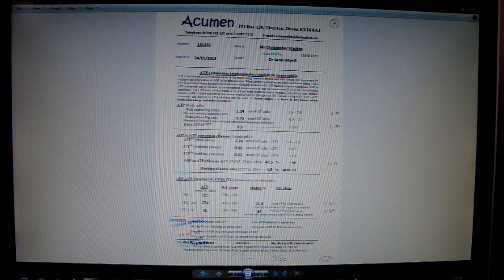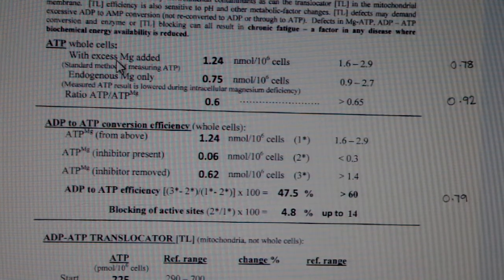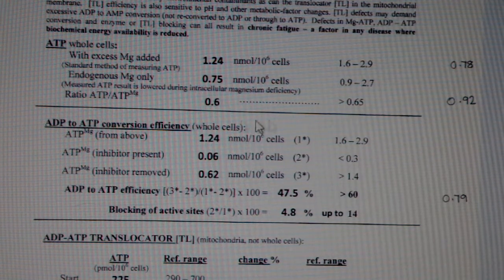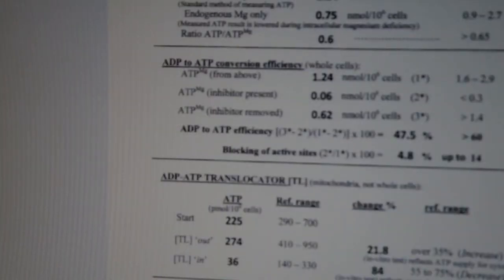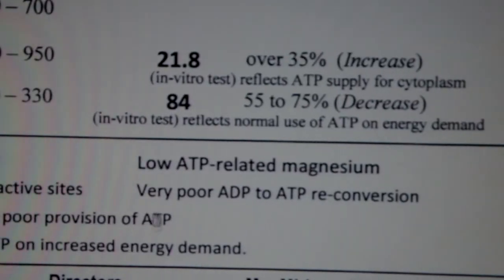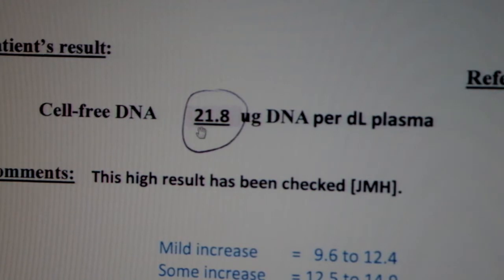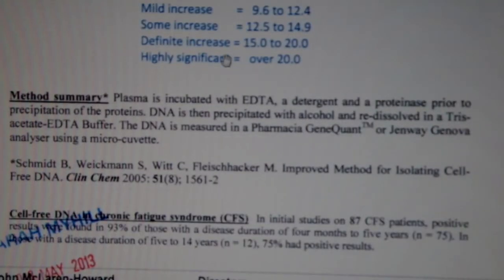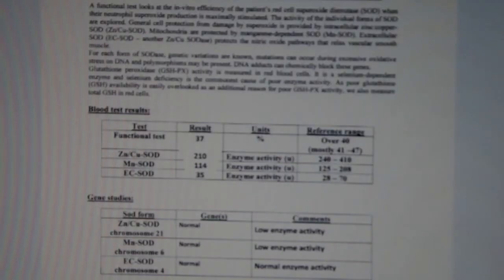ME/CFS ATP profile tests.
These are my ATP profile tests done at acumen labs in the UK.